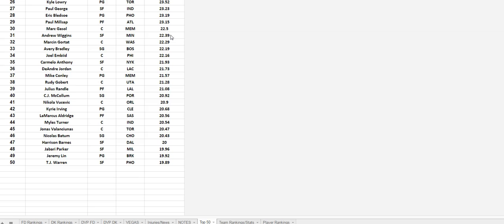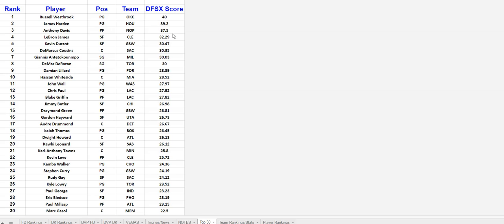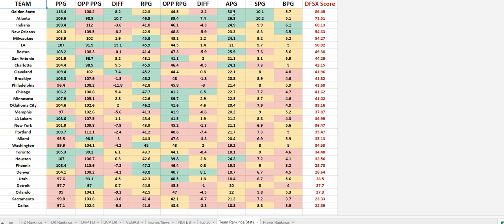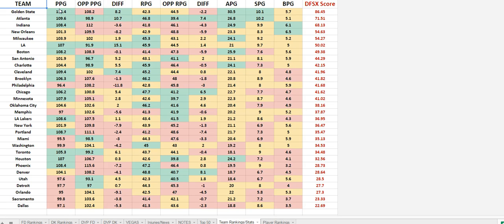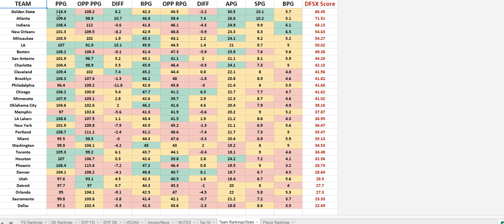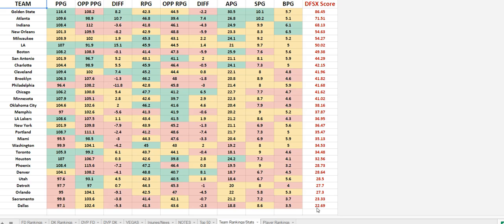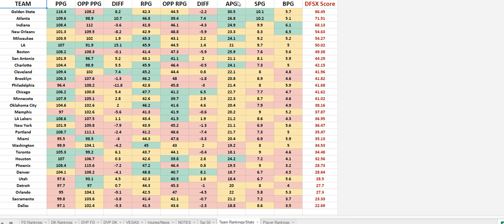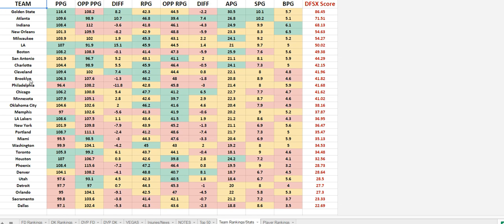NBA Spreadsheet Tutorial Part 2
Basic breakdown of the DFSX NBA Spreadsheet